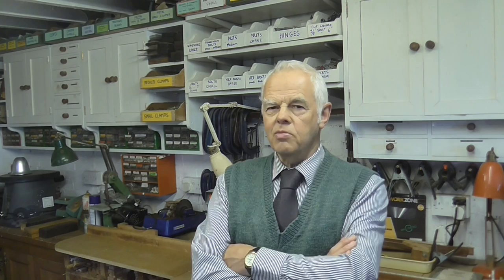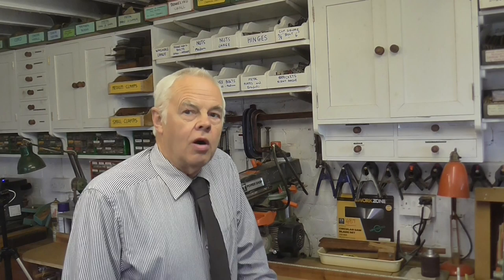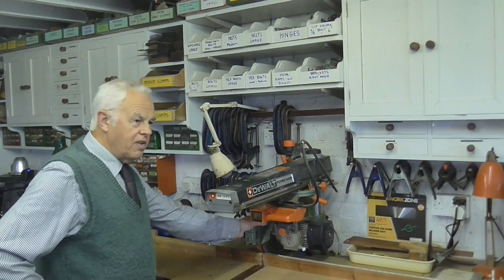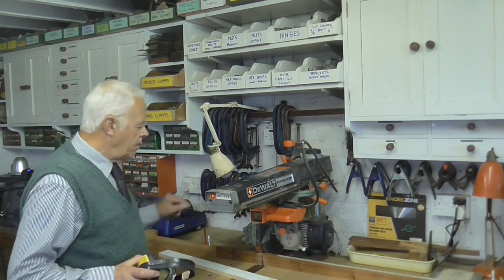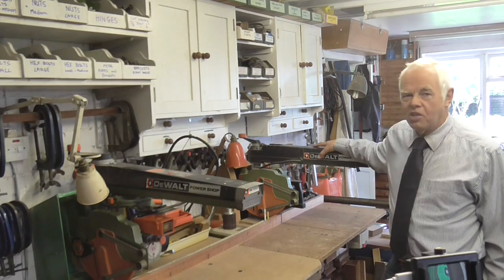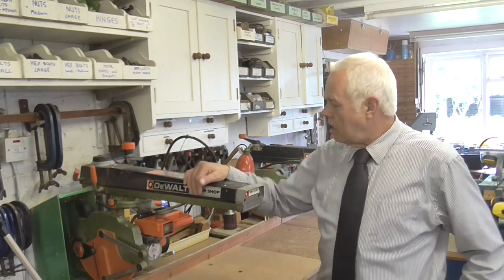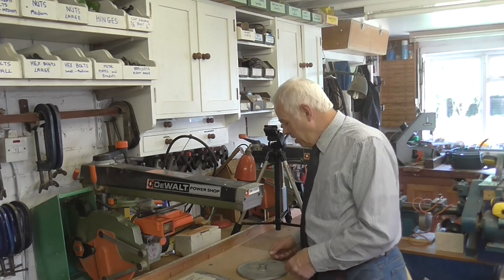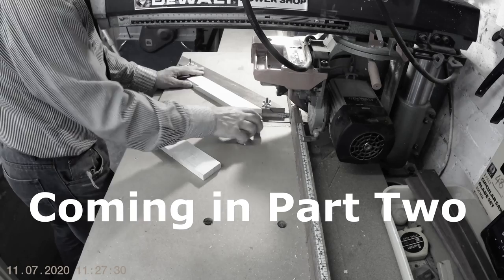Using the Dewalt Radial arm saw, Part One.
In this video I discuss my Dewalt Radial Arm Saws and their use.